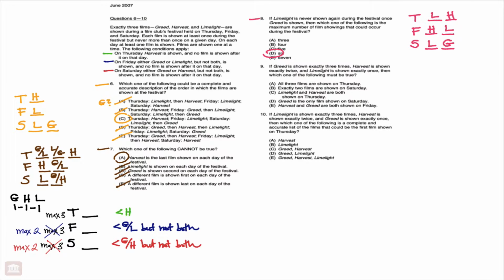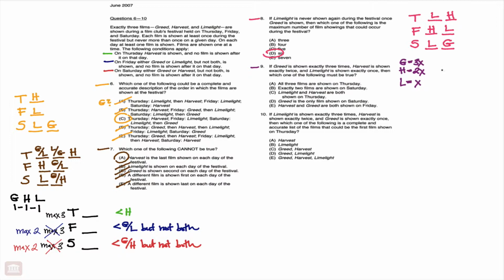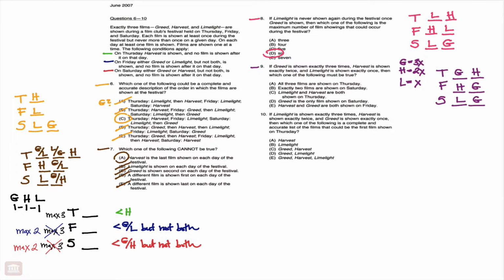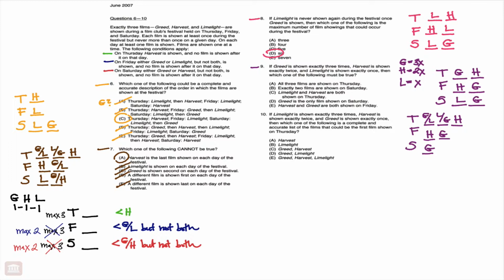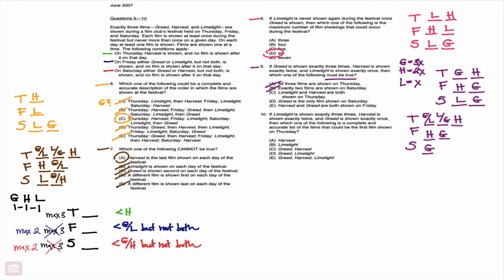June 2007 LSAT Logic Game 2 Question 9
Explanation for Game 2 Question 9 of the June 2007 LSAT.

1) Download LSATMax from the App Store
2) Register in the app using Facebook
3) Tap the "Settings" icon
5) Enter the code "youtube"